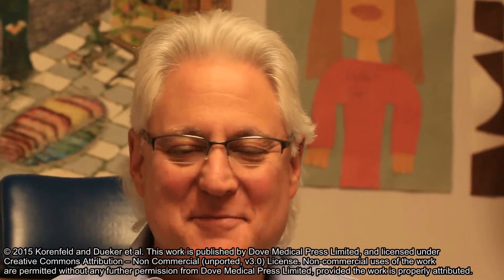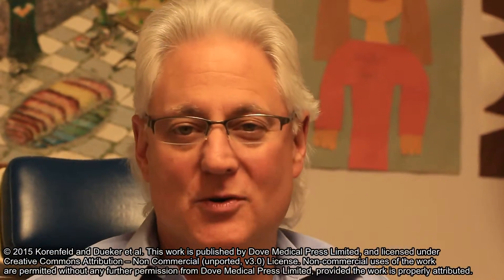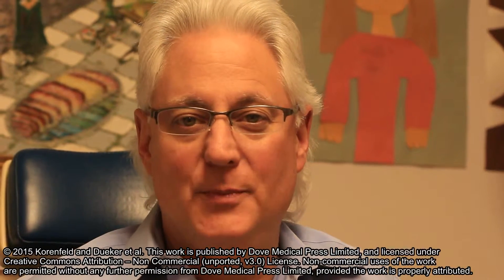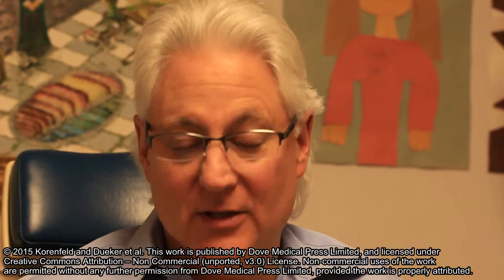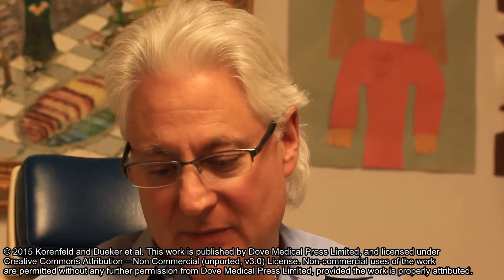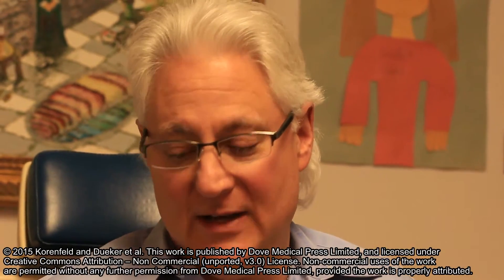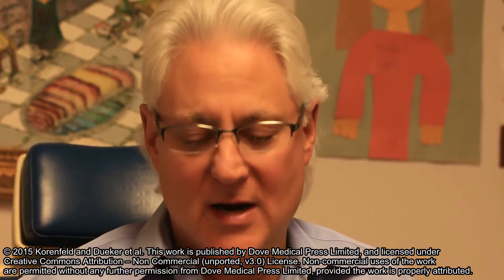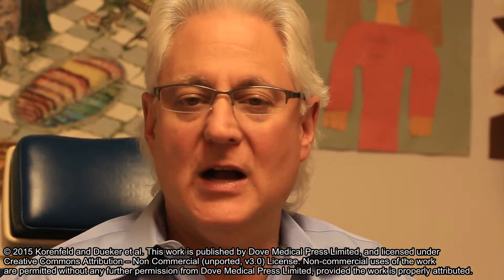Intraocular pressure during ocular compression– Video Abstract 92954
Video abstract of original research paper “A new device to noninvasively estimate the intraocular pressure produced during ocular compression” published in the open access journal Clinical Ophthalmology by authors Korenfeld and Dueker.

Purpose: To describe a noninvasive instrument that estimates intraocular pressure during episodes of external globe compression and to demonstrate the accuracy and reliability of this device by comparing it to the intraocular pressures simultaneously and manometrically measured in cannulated eyes.
Methods: A thin fluid-filled bladder was constructed from flexible and inelastic plastic sheeting and was connected to a pressure transducer with high pressure tubing. The output of the pressure transducer was sent to an amplifier and recorded. This device was validated by measuring induced pressure in the fluid-filled bladder while digital pressure was applied to one surface, and the other surface was placed directly against a human cadaver eye or in vivo pig eye. The human cadaver and in vivo pig eyes were each cannulated to provide a manometric intraocular pressure control.
Results: The measurements obtained with the newly described device were within ~5% of simultaneously measured manometric intraocular pressures in both a human cadaver and in vivo pig eye model for a pressure range of ~15–100 mmHg.
Conclusion: This novel noninvasive device is useful for estimating the intraocular pressure transients induced during any form of external globe compression; this is a clinical setting where no other devices can be used to estimate intraocular pressure.